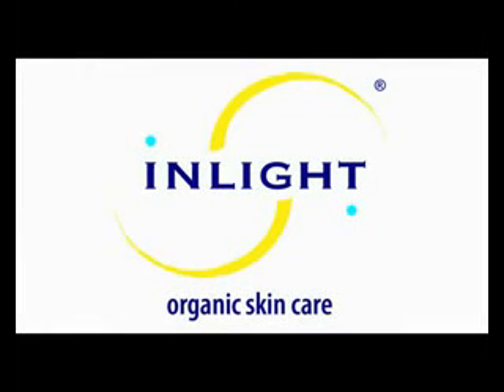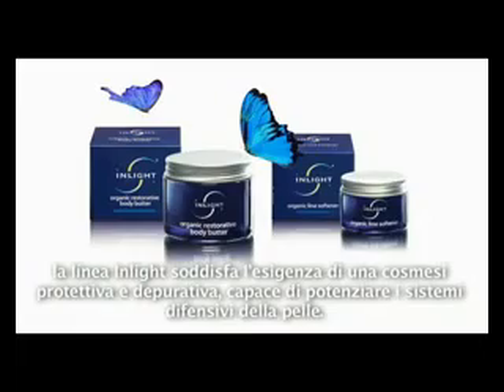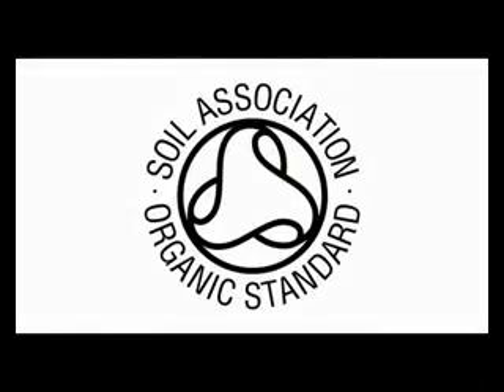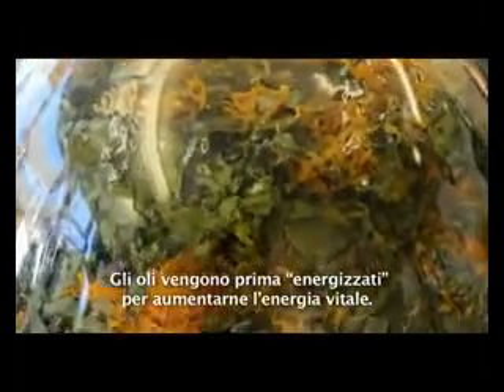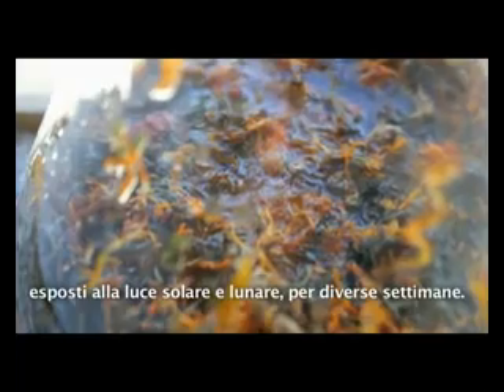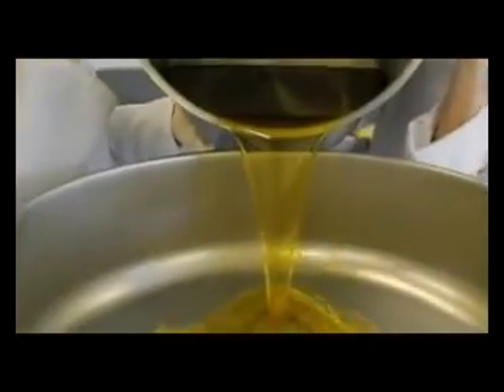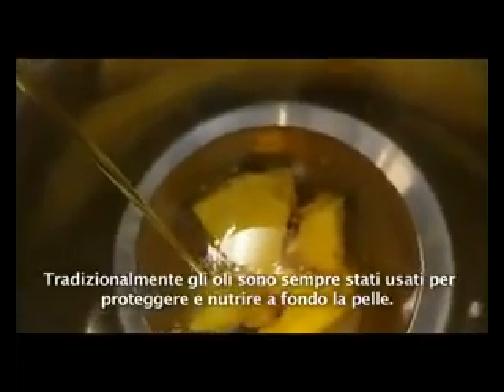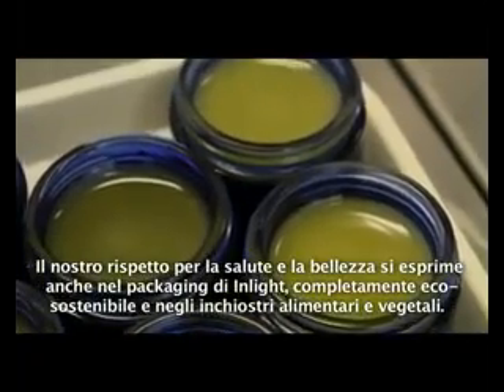INLIGHT - Cosmetica vegetale biologica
Il piacere di una cosmesi protettiva, depurativa e restituiva capace di interagire con la pelle e potenziarne i sistemi difensivi ed eliminativi.
Realizzata esclusivamente con oli, erbe ed oli essenziali d'origine vegetale, s'integra per similitudine con le componenti lipidiche dell'epidermide. Contenendo costituenti fisiologici, stimola la pelle a ritrovare l'equilibrio idrolipidico e le consente di eliminare progressivamente scorie e tossine.